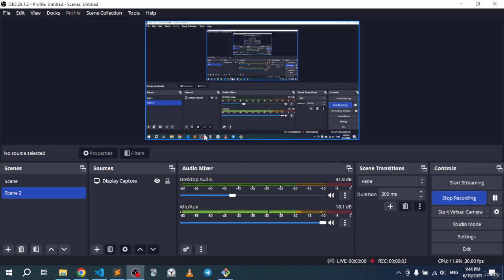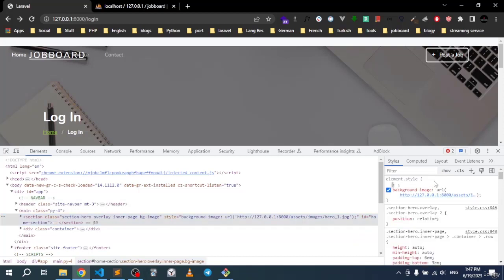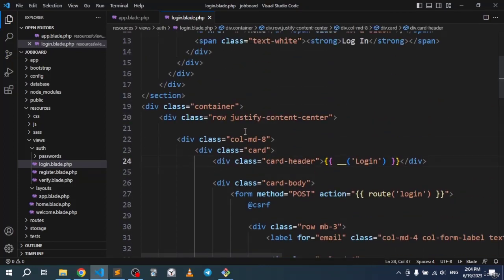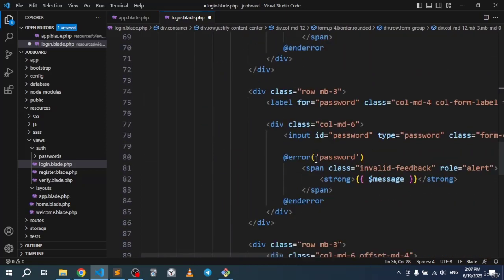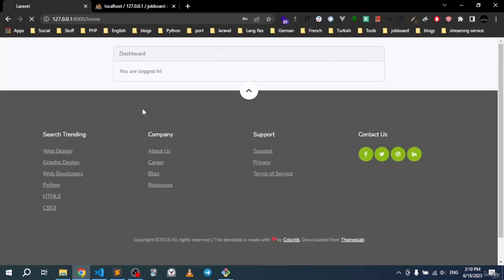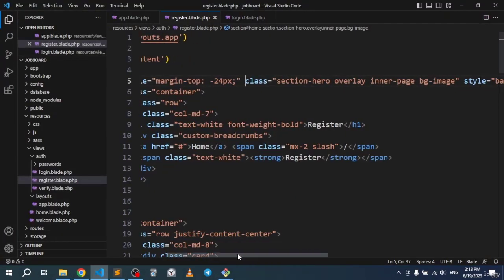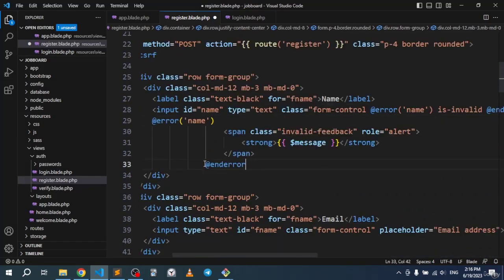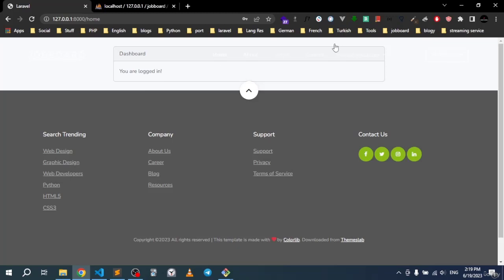5 Integrating our Theme pt 2 (3. Getting Started and Setting up the Project)